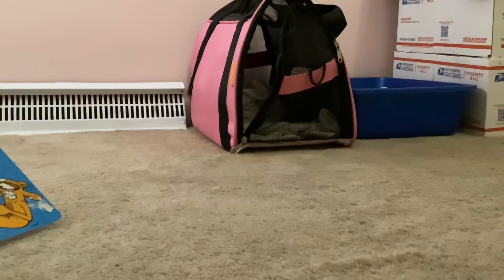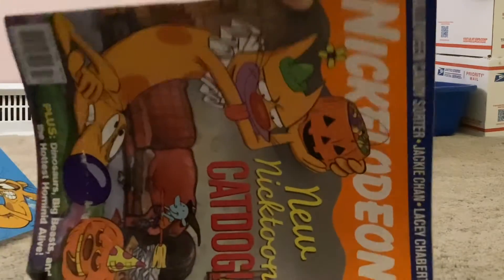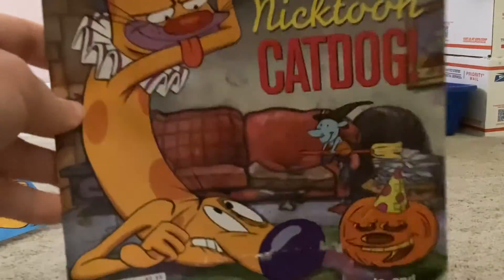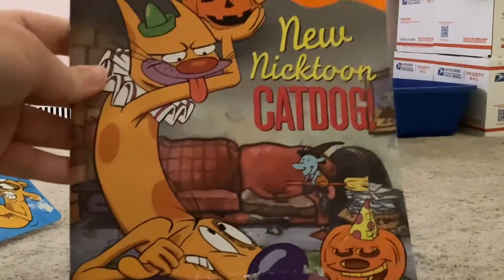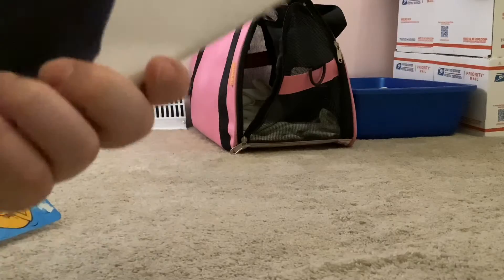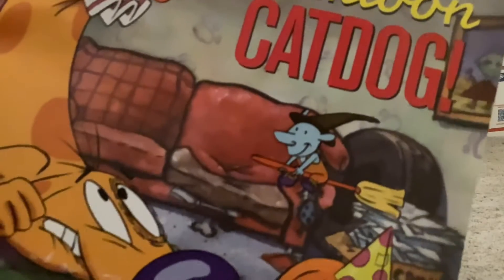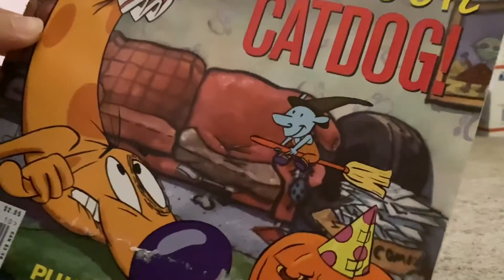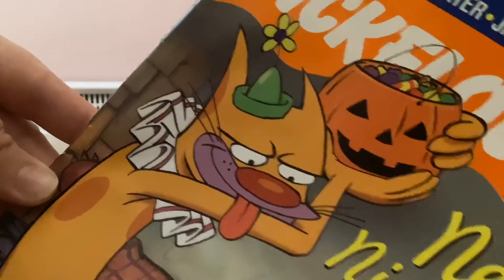Nickelodeon Magazine CatDog Cover V2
CatDog Tik Tok account @ crazycatdoglady